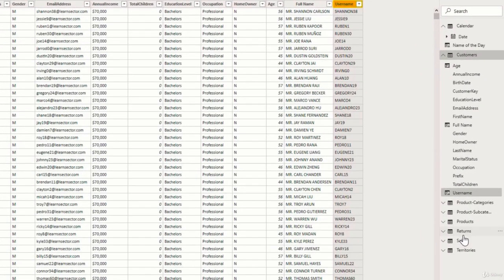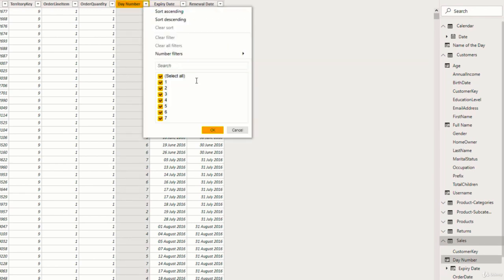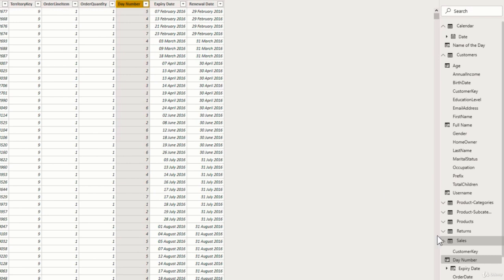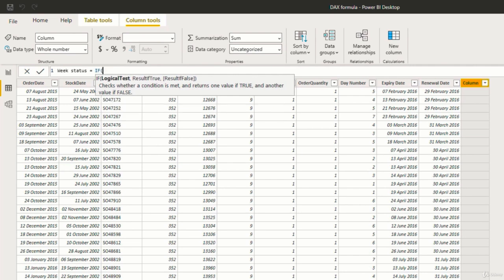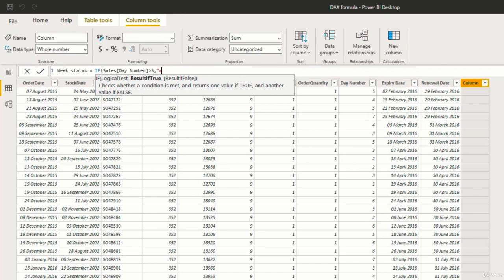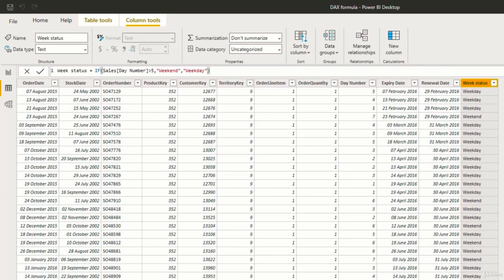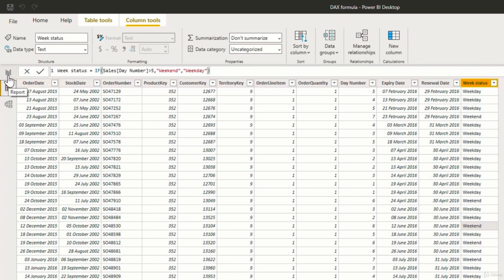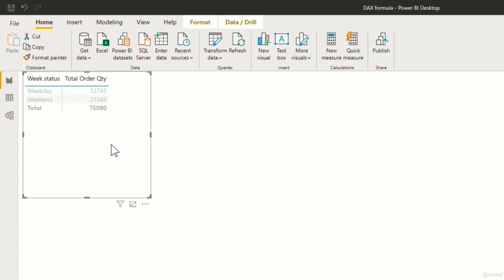IF Function in Power BI DAX | Logical Conditions Explained | DAX from Scratch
In this video, you will learn how to use the IF function in Microsoft Power BI DAX. This tutorial explains how logical conditions work in DAX using IF, including true and false results. You will see real-world examples such as conditional calculations, category creation, pass/fail logic, profit and loss checks, and business rules. This beginner-friendly lesson is part of the Microsoft Power BI DAX from Scratch playlist and is essential for mastering logical functions in Power BI.